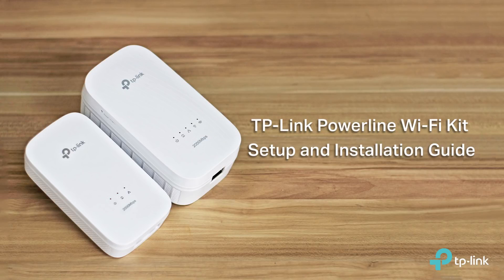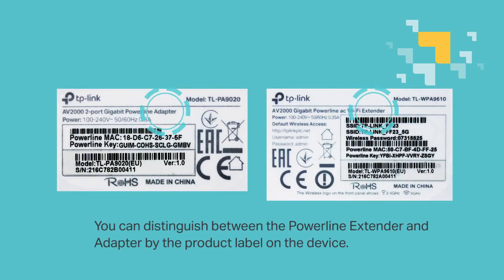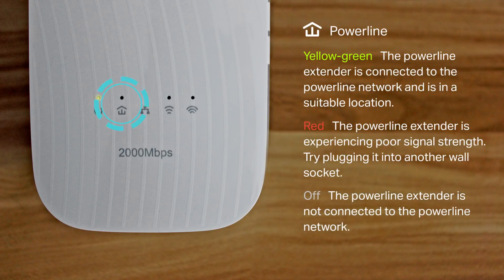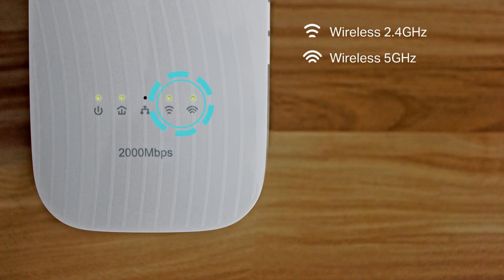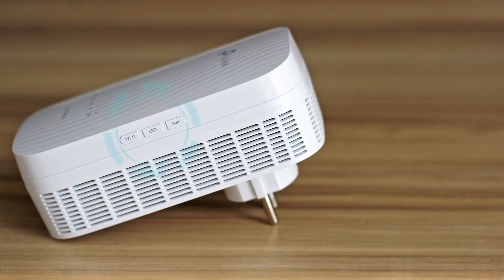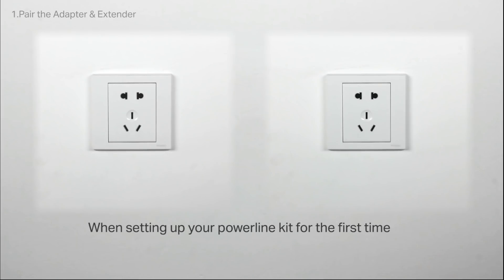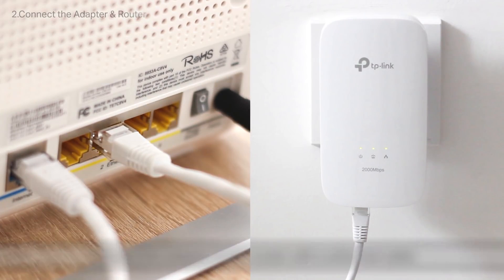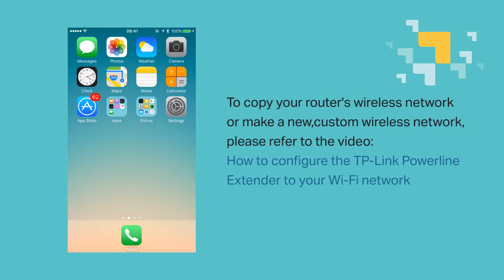TP Link Powerline Wi Fi Kit Setup and Installation Guide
Plug, Pair and Play – Set up your powerline network in minutes, so you can enjoy fast, seamless wired and wireless internet wherever you need it.

This video includes:
• Basic introduction of the TP-Link Powerline Wi-Fi Kit
• How to install and set up your TP-Link Powerline Wi-Fi Kit

THIS VIDEO APPLIES TO:
• TP-Link Powerline Wi-Fi Kit

To download the latest firmware for your powerline adapters, please and search for your model.

Be the first to see the latest news and products from TP-LINK.